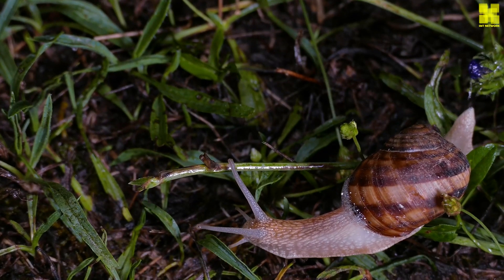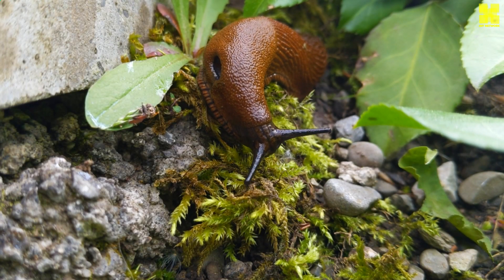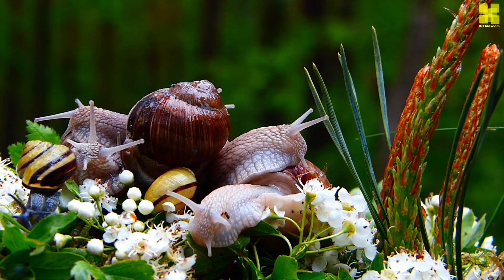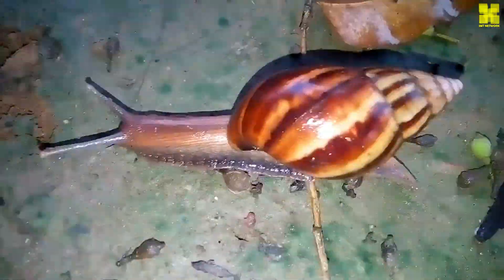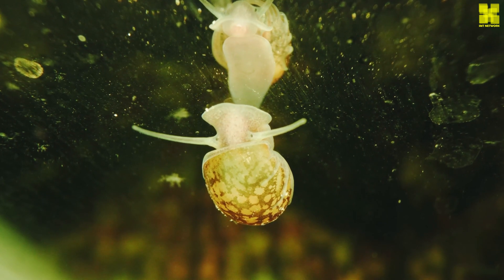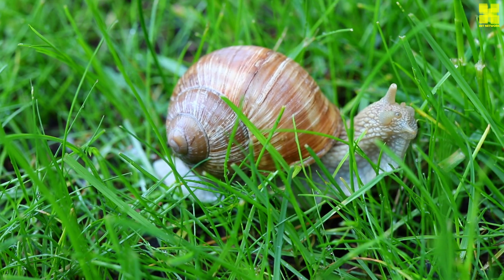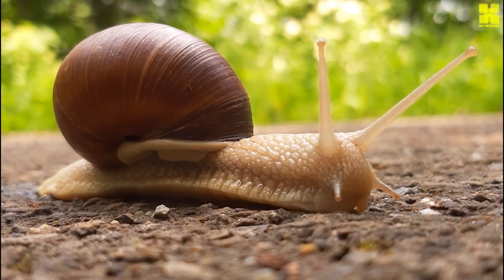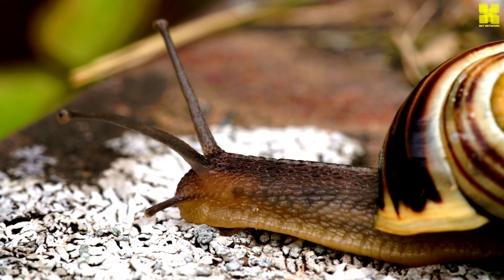Snails: A Comprehensive Exploration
Snails, those unhurried travelers of the natural world, have captivated human imagination for millennia. Their slow, deliberate movements, encased within intricate spiral shells, have come to represent patience, perseverance, and a deep connection to the rhythms of nature. Beyond their symbolic significance, snails are fascinating creatures in their own right, possessing a rich biology and playing a vital role in the ecosystems they inhabit.